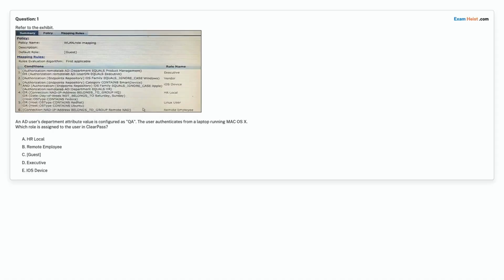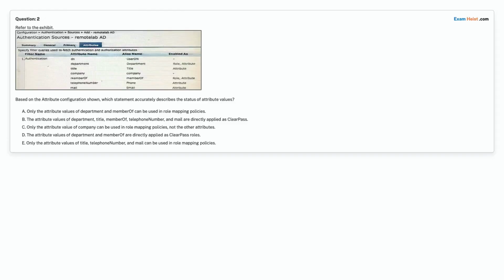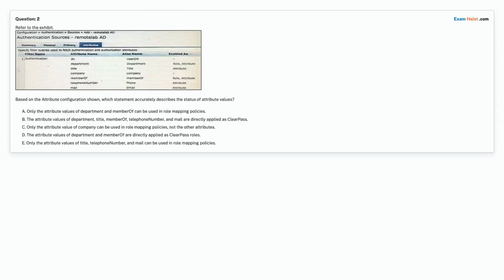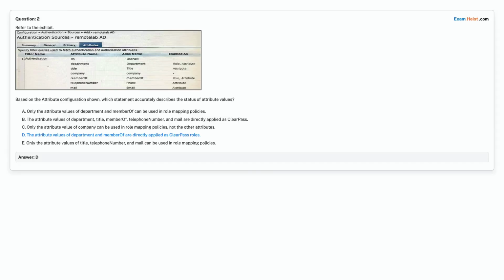HPE6-A15 Real Exam Questions & Answers | Complete Exam Prep Guide (with practice questions + free P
HPE6-A15 Real Exam Questions & Answers | Complete Exam Prep Guide (with practice questions + free PDF) | Exam Heist

Pass your HPE6-A15 exam with confidence! 🚀 This video covers real exam questions with step-by-step explanations so you can understand not just the answer, but the reasoning behind it. All answers are backed with references from official sources for maximum accuracy.

📌 What you’ll get in this video:
• Authentic HPE6-A15 questions from recent exams

Share the free PDF with your friends or colleagues preparing for HPE6-A15.

Good Luck!